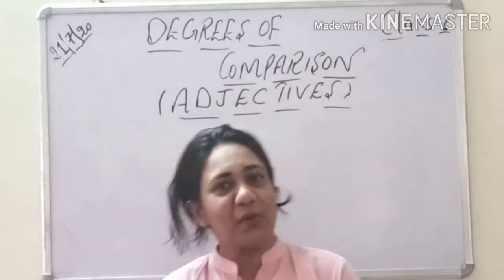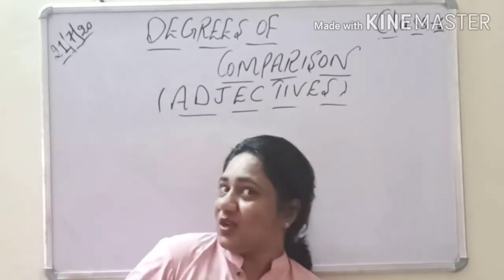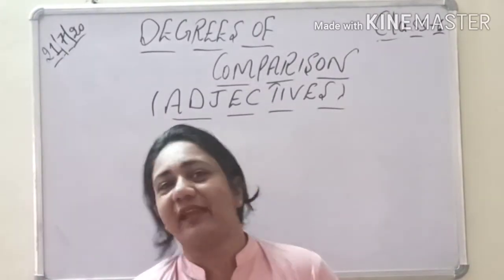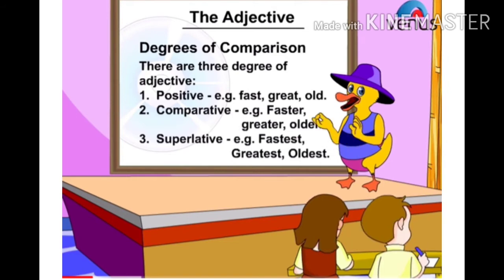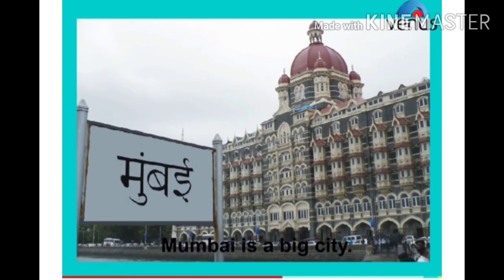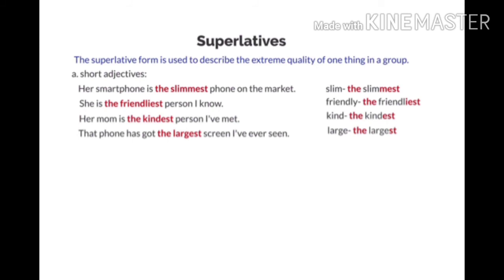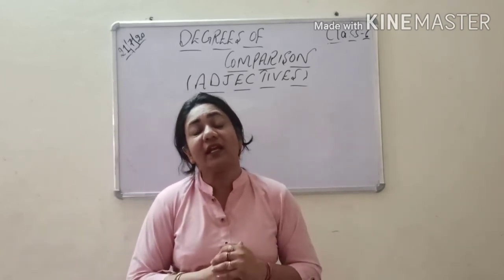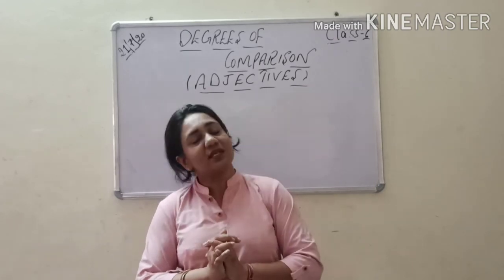(21July) Class-6 English Grammar Degrees of Comparison